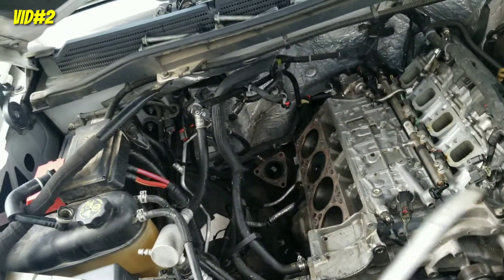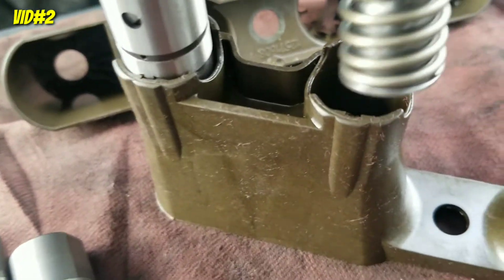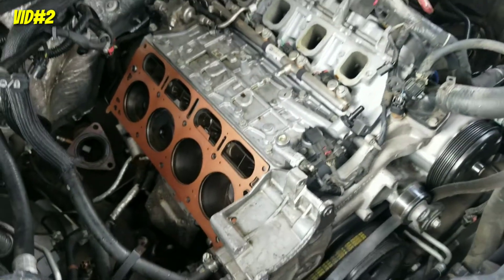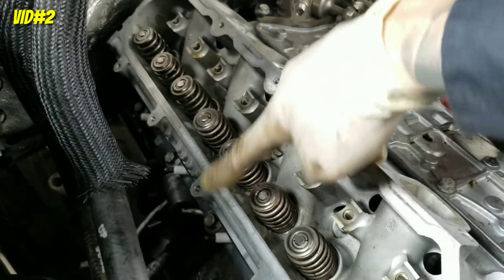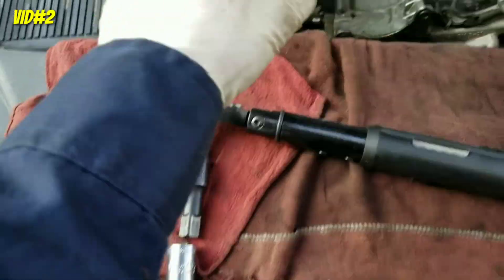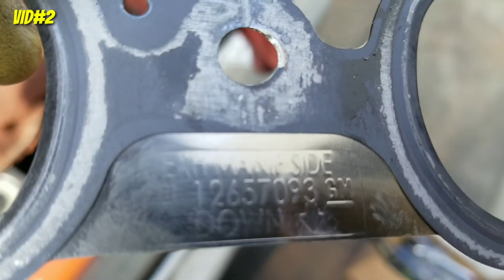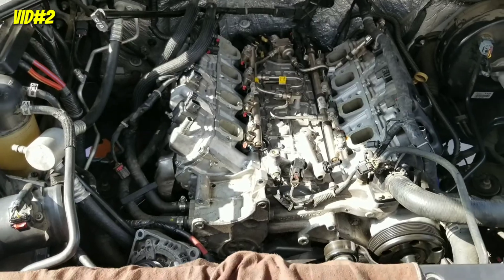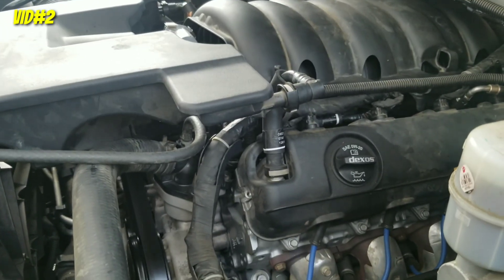How to install the lifters,head gasket,head torque specs on gmc Sierra or Chevy Silverado 2012-2018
VIDEO #2
Installing the newLifters on the 2015 gmc Sierra

Head bolts torque specs!